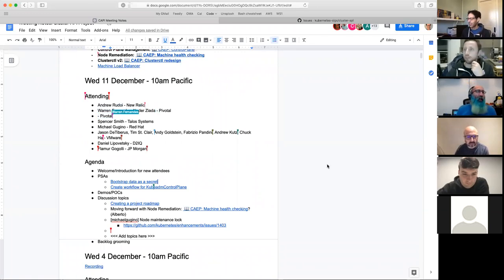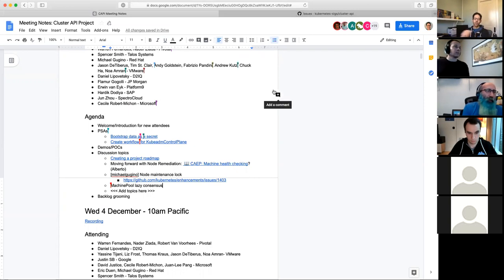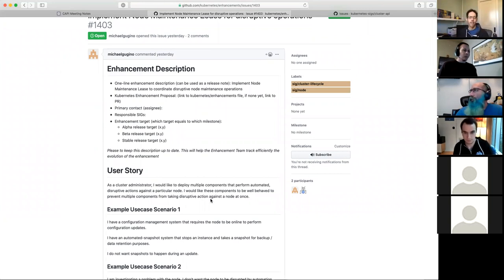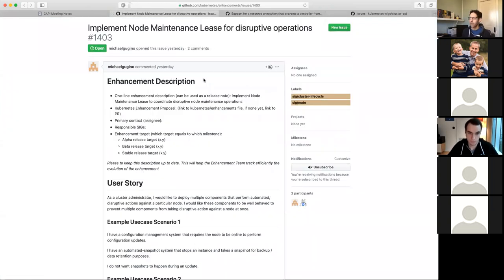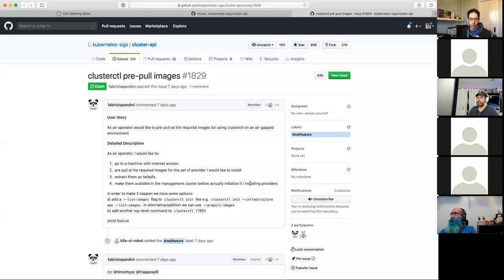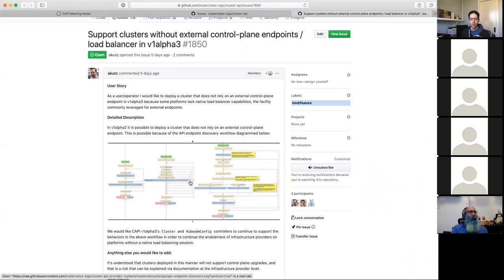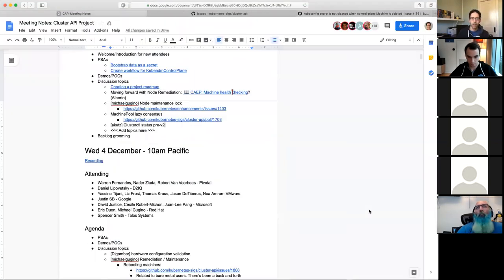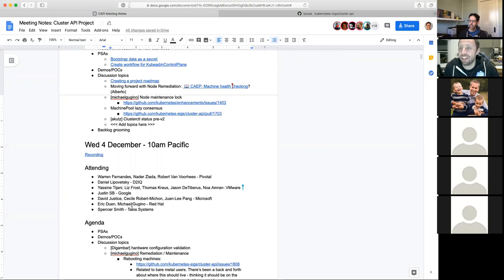20191211 - Cluster API Office Hours